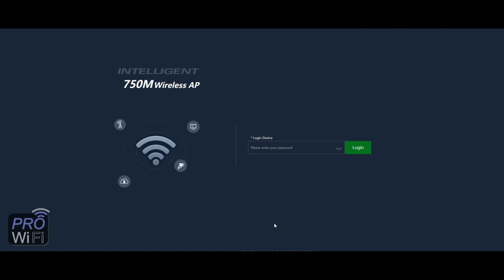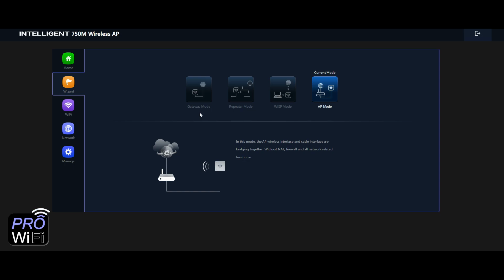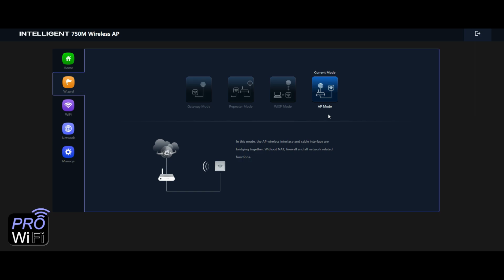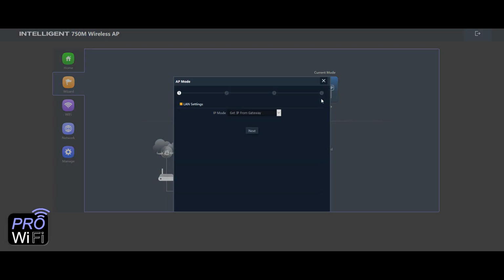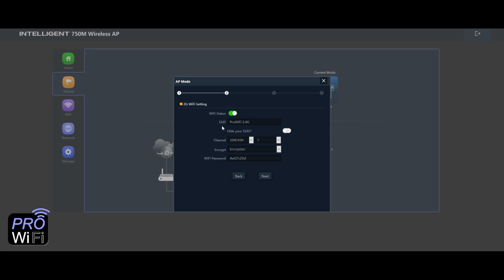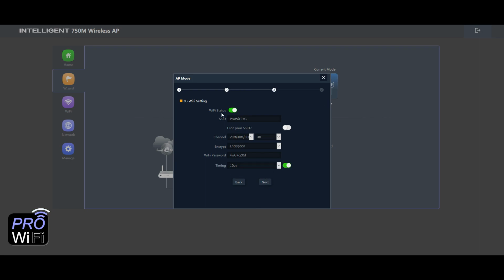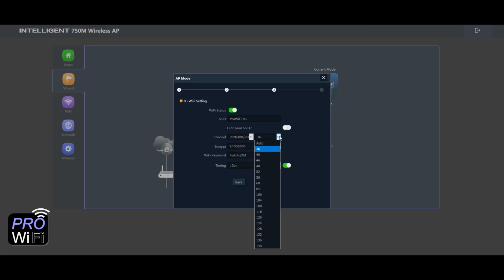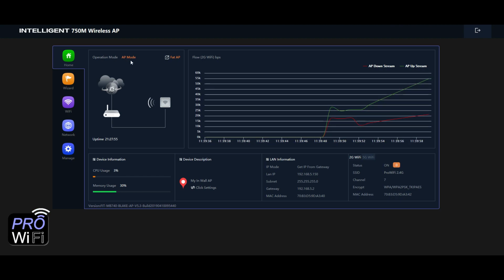Access Point Mode Wizard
This video covers the Wizard section of Access Point Mode on your ProWifi Access Point.